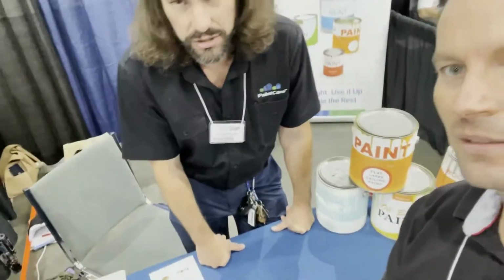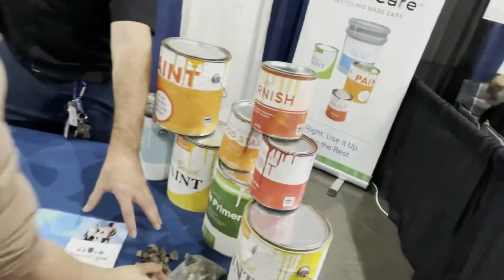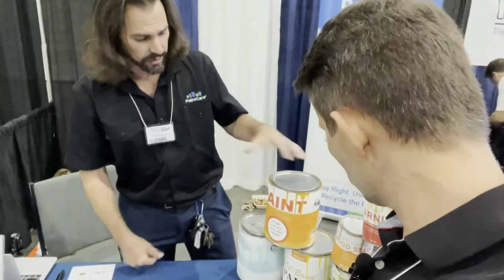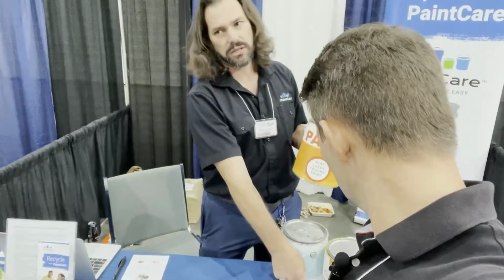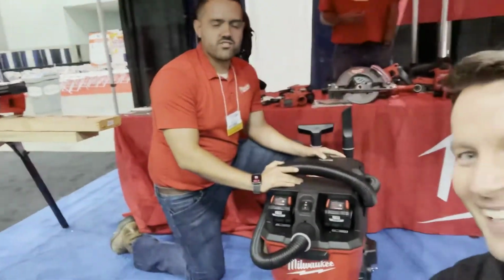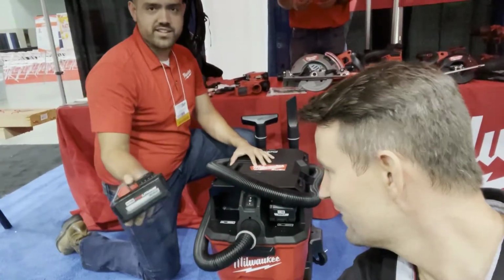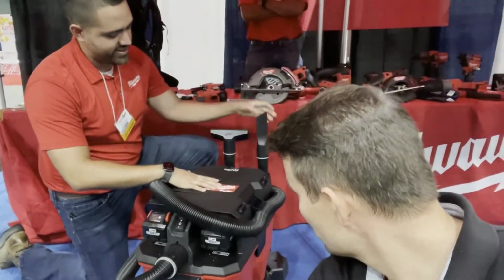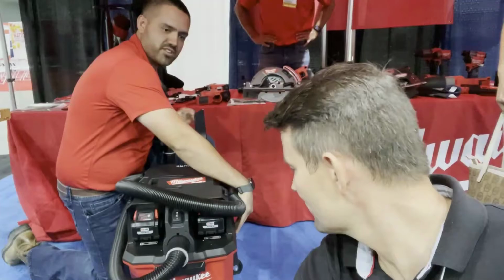⭐️ L.A Build Expo 2022 tips @insskiconstruction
Build Expo USA region's largest building and construction show. The show for professionals in the industry to network.